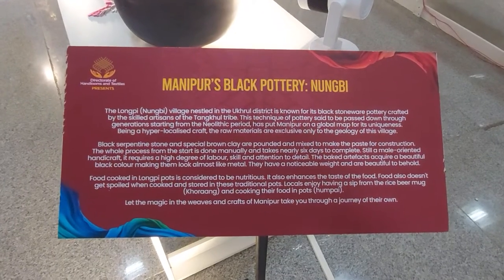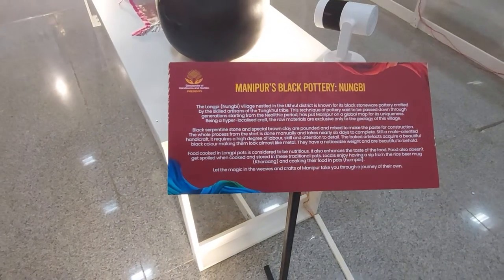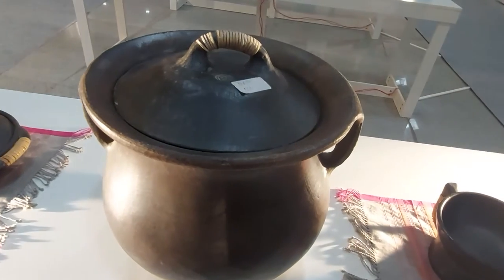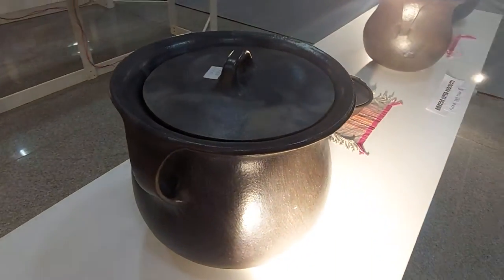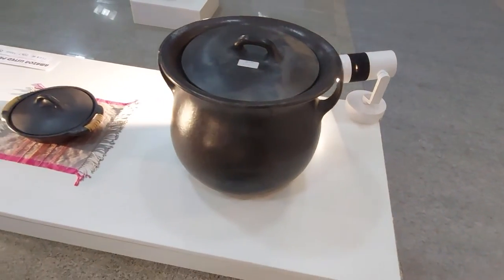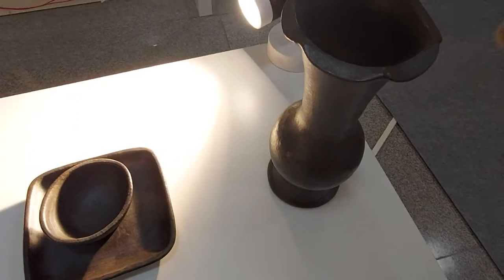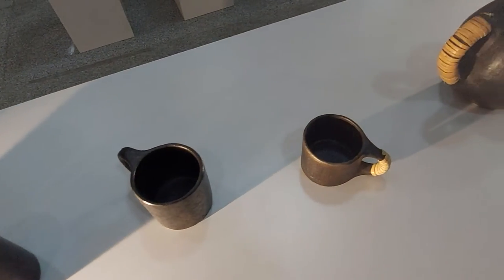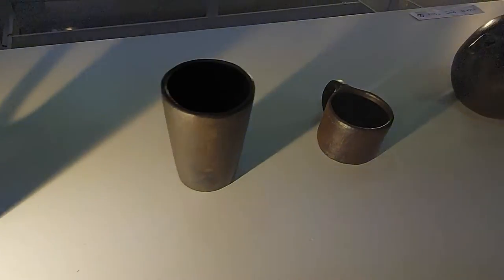Famous NUNGBI BLACK POTTERY/ G.I.Tag issued/ from Ukhrul dist, Manipur/Natural ingedient/no chemical